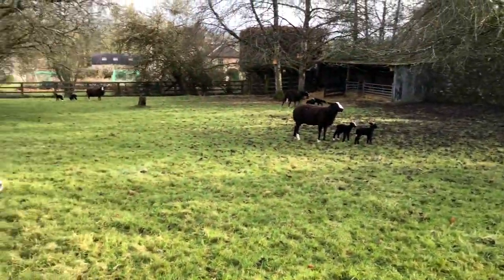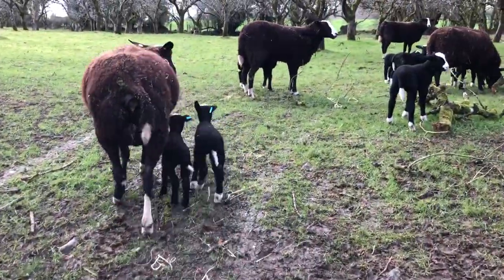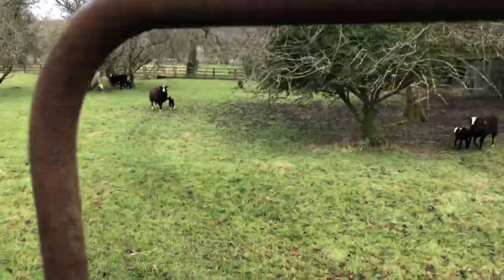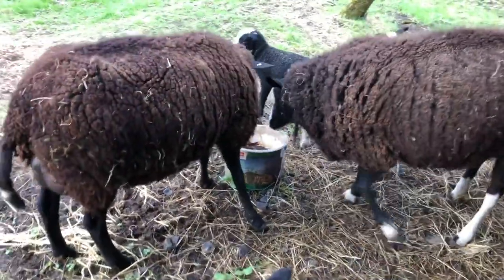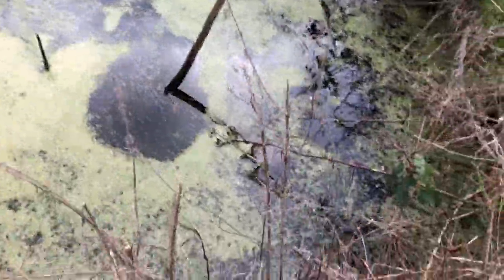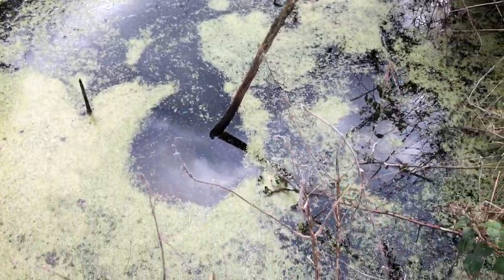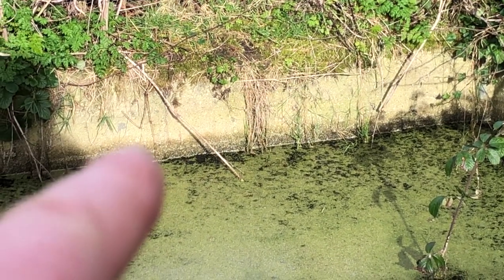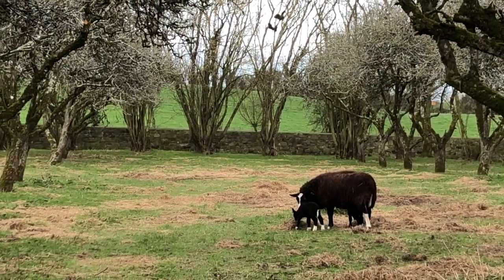This morning I moved a large portion of our flock into the orchard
A divided flock means more space per ewe with lambs in our sheds for tonight's rains.